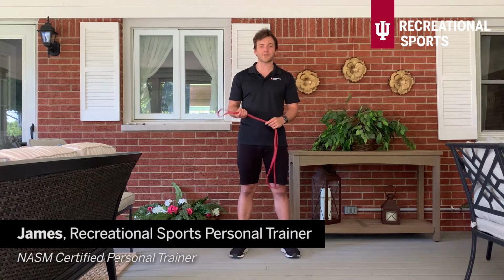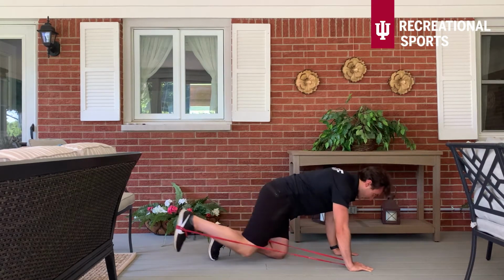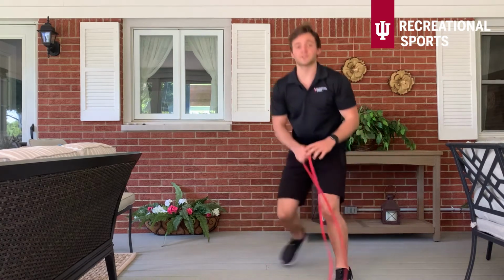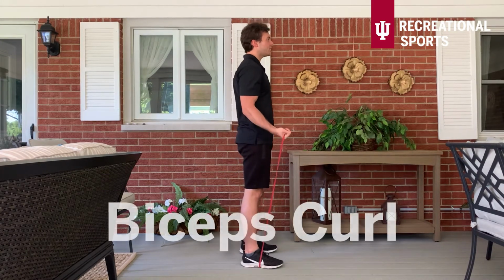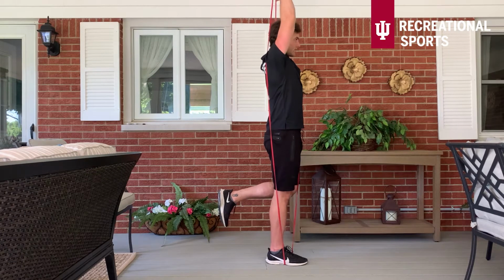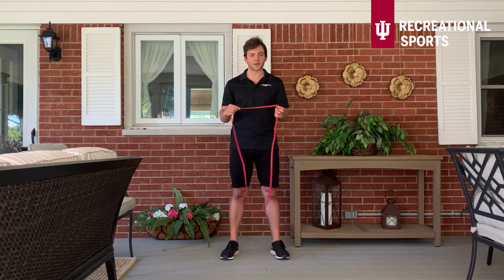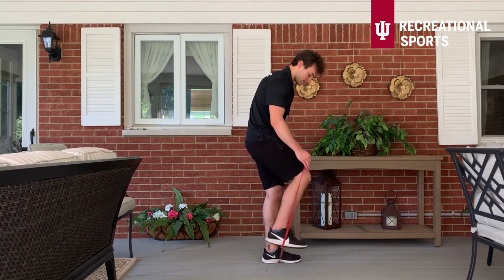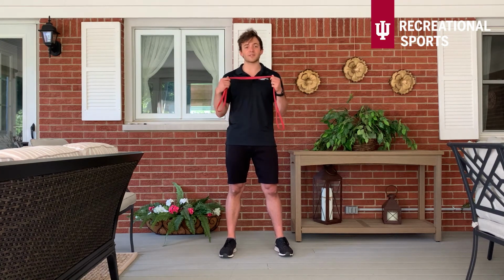Full Body Band Circuit